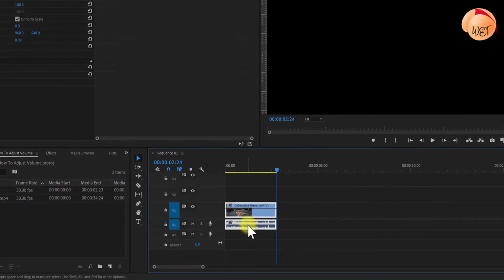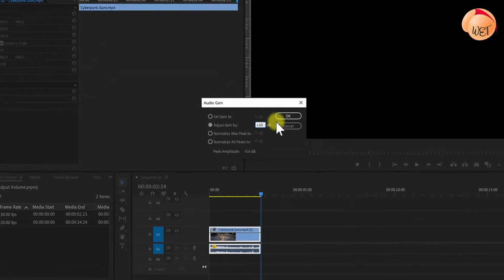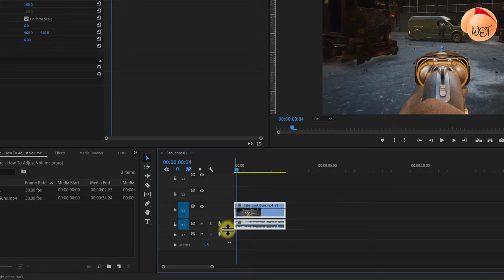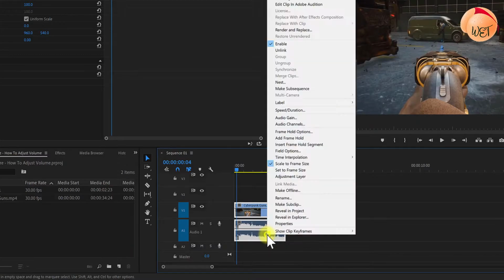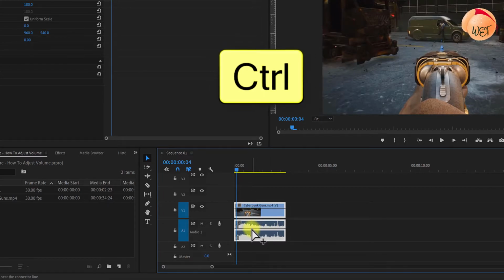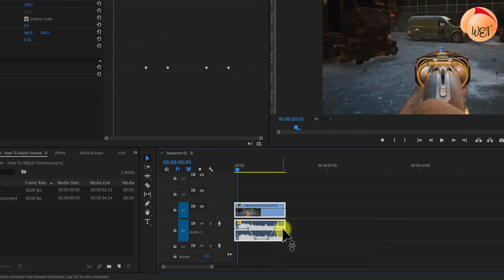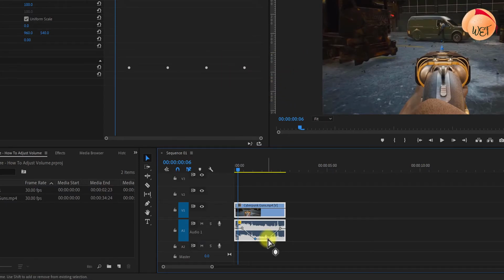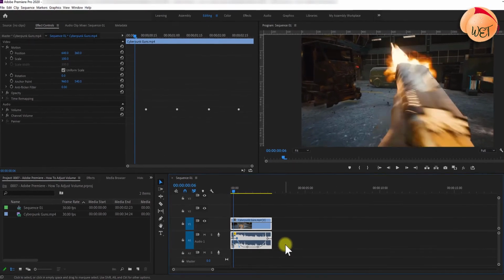Keyframe Audio Premiere Pro | Adjust Volume Quick And Easy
In this Adobe Premiere Pro tutorial we cover how to lower volume in Premiere Pro easily. Learn how to adjust audio gain and change volume on the timeline using keyframes with a few simple clicks.

🚨 NEED HELP? 🚨